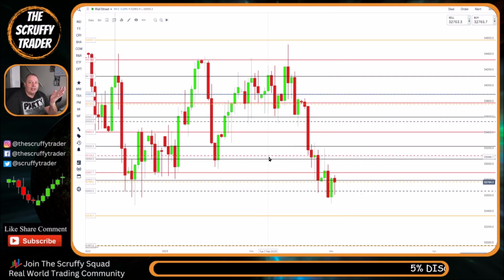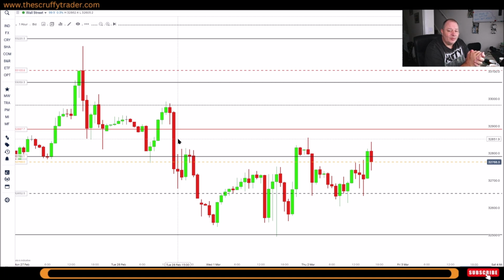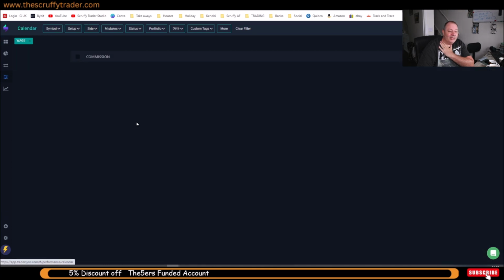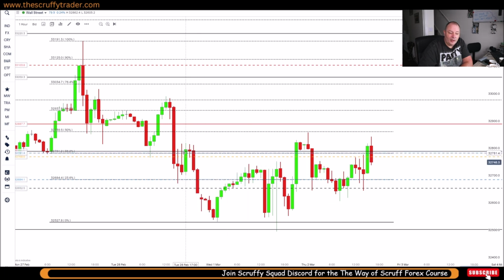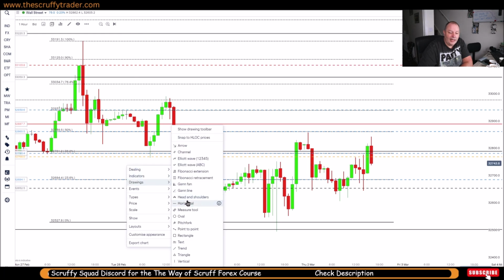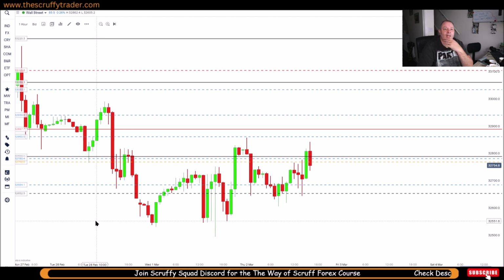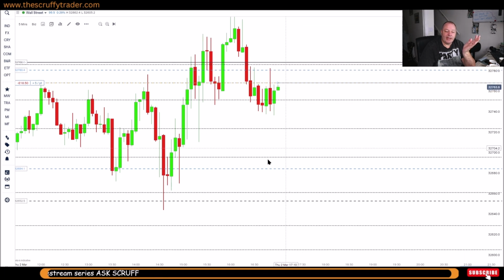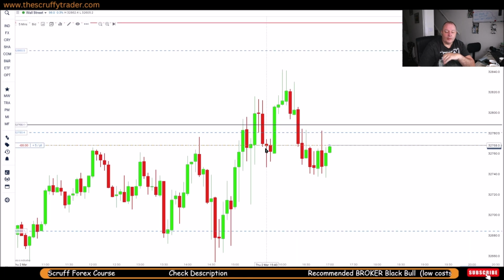Forex Day Trading for Beginners = How to plan trade